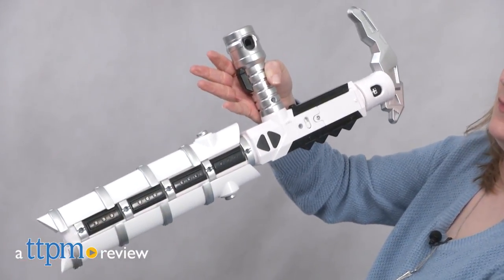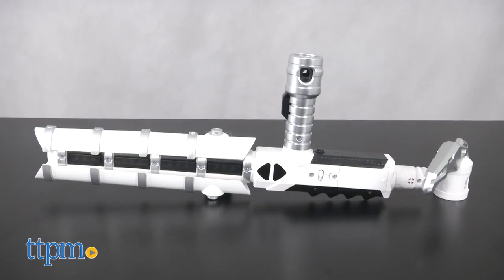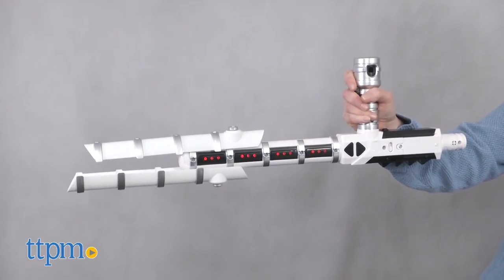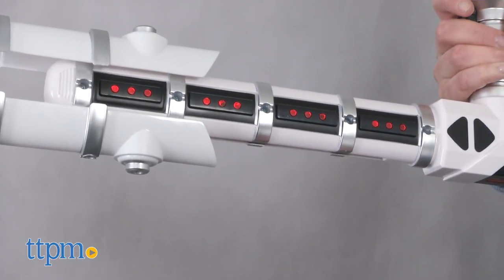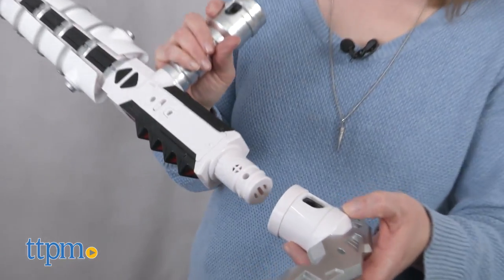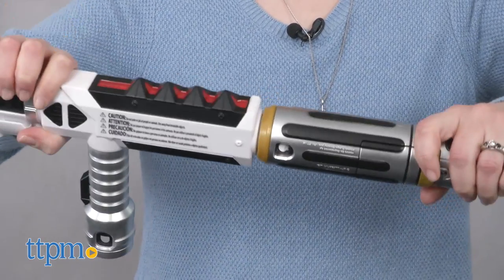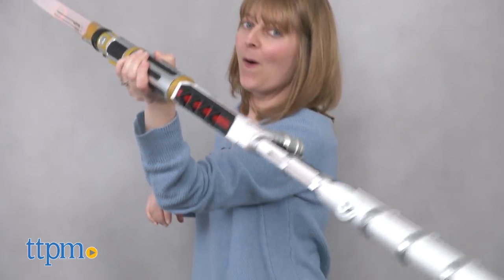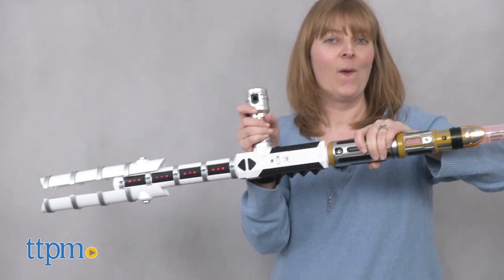Star Wars Bladebuilders Electronic Riot Baton from Hasbro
NEW Star Wars Bladebuilders Electronic Riot Baton! Just like what the Stormtroopers used in Star Wars: The Last Jedi! Flick your wrist to extend the prongs and activate lights and sounds! The motion-activated toy plays more sounds as you move! Connect with other Bladebuilders toys for customization! See more in this video review. For full review and shopping info

Product Info: The First Order needs your help, and you need the Star Wars Bladebuilders Electronic Riot Baton. This is based on the weapons used by the Stormtroopers in the movie Star Wars: The Last Jedi. Flick your wrist to extend the baton's prongs and activate lights and sounds. The roleplay toy is motion-activated and will continue to make more sounds as you wave it around. Make contact with a surface for flickering lights and more sound effects.